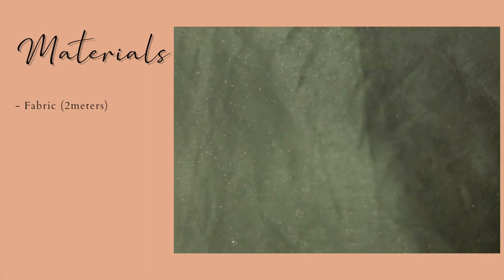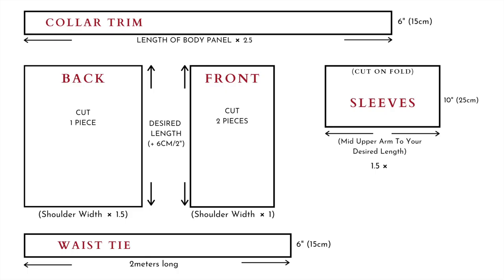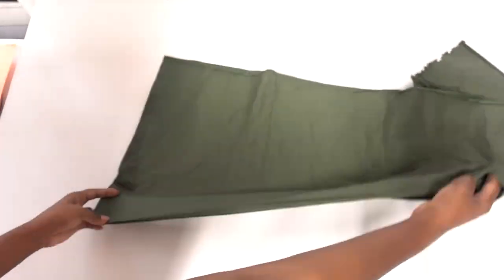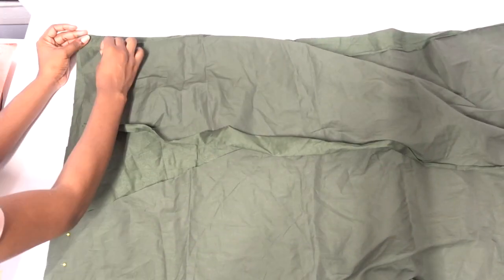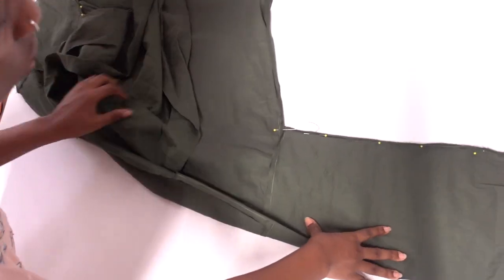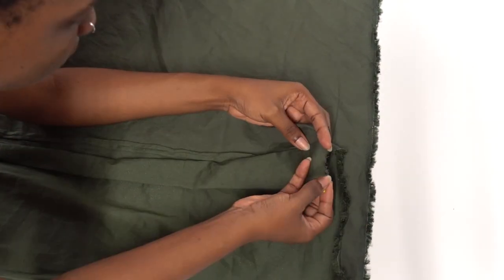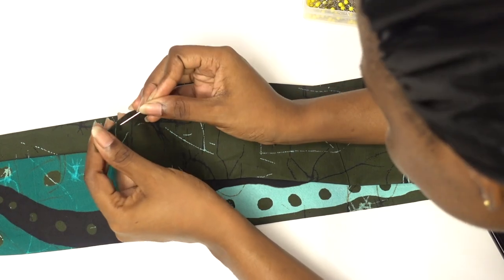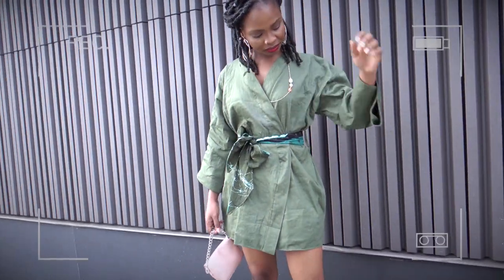How To Sew Kimono Dresses From Scratch | For Beginners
Hi loves! Here’s a DIY tutorial on how to sew a kimono dresses from scratch, and I made it suitable for beginners. Enjoy the weekend!